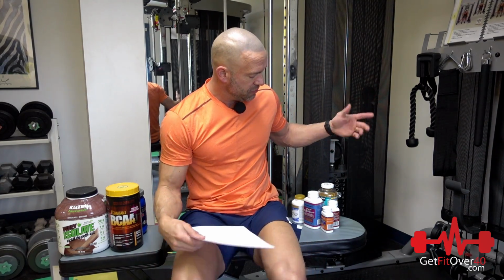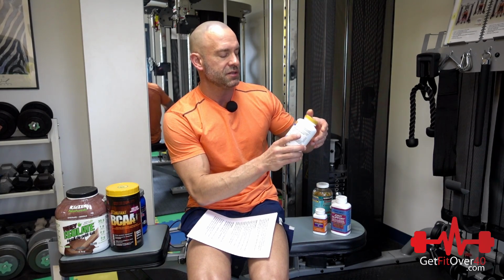Workout Supplements 101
This Article/Video is intended as a very general guideline to help people understand the very basics about supplements that are considered beneficial for people that are active in exercise especially those interested in building muscle. The information I share in this Article/Video is based on my personal experience using many of these supplements and also information I have read about and learned over the years. This does not mean all my statements are 100% accurate, I have been know to be wrong sometimes, just don't tell anyone...

Topics Covered:
-What happens when we workout?
-Why we need supplements and who they can help.
-Proteins
-BCAA’s
-Creatine
-General Vitamins
-Joint Vitamins